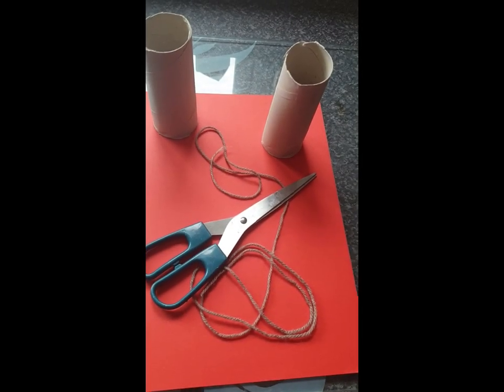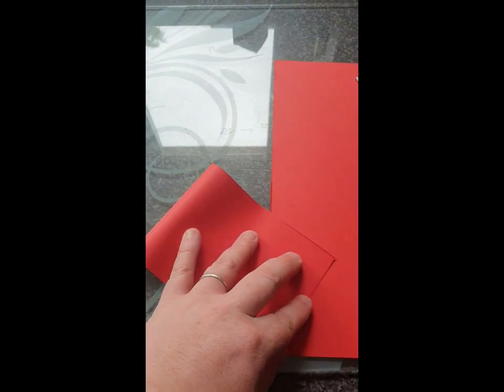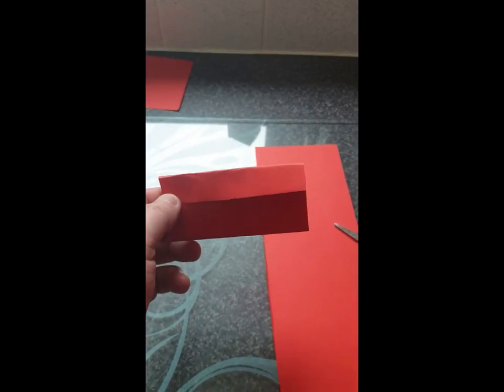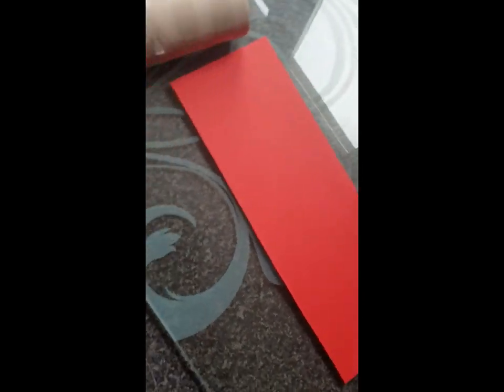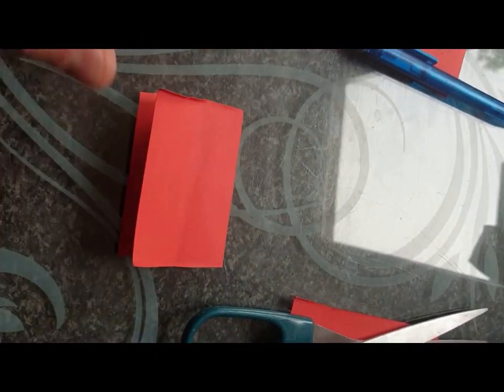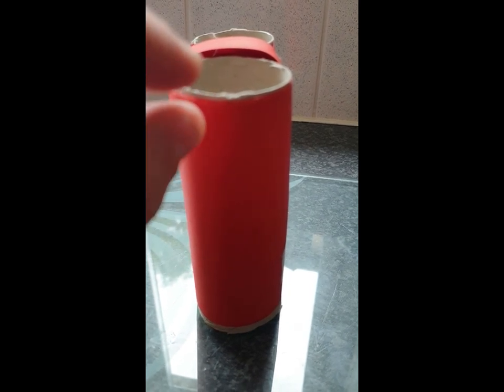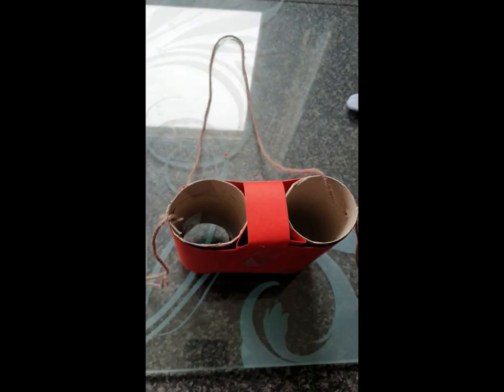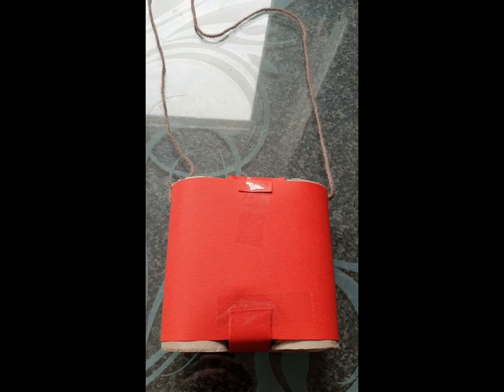Bear Hunt Binoculars - Beavers on a Bear Hunt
How to make your very own Beaver Bear Hunt Binoculars for tonight.